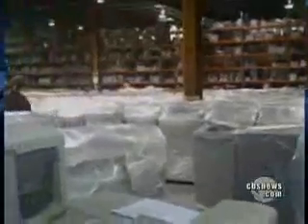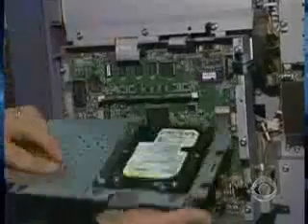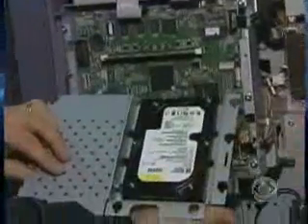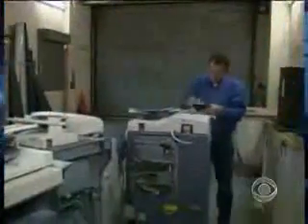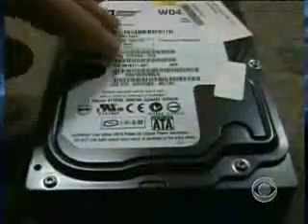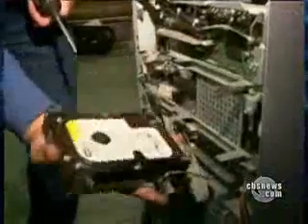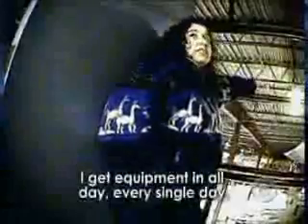copymachines.wmv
never trust a copy machine